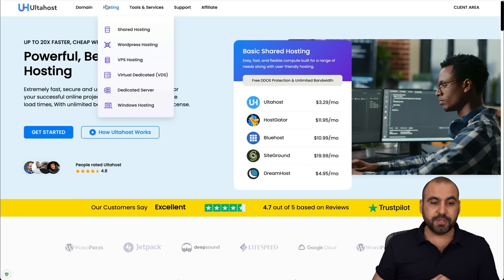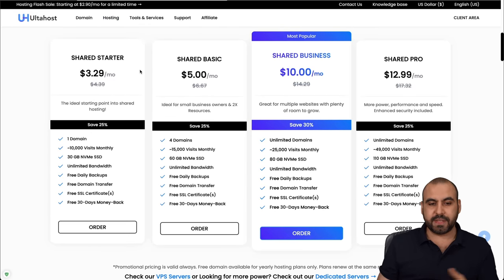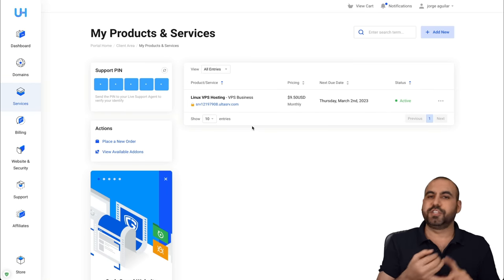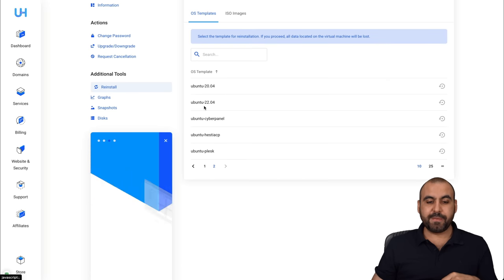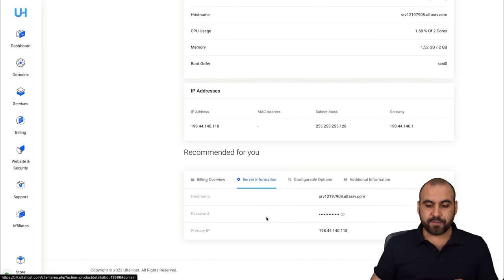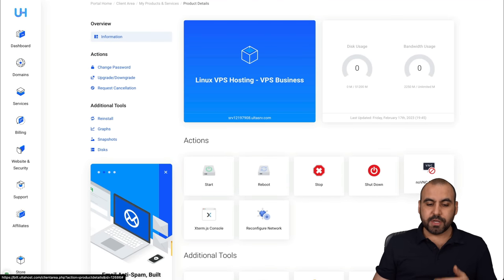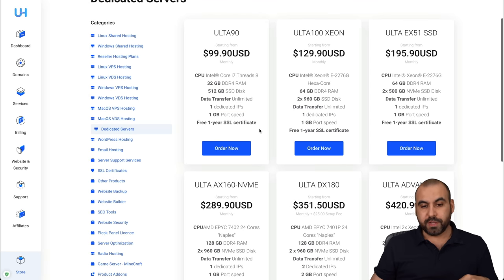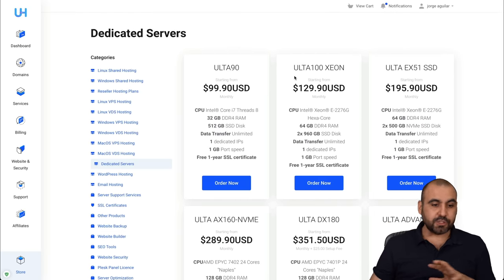Fast, Secure and Affordable: UltaHost's Web Hosting Plans Are A Game Changer!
UltaHost is an excellent option for those seeking a reliable and cost-effective web hosting solution for their website. Their shared hosting plans are designed to be fast, secure, and user-friendly, and are capable of up to 20x faster page load times compared to their competitors. With unlimited bandwidth and a free cPanel license, users can easily manage their online projects. In addition, UltaHost boasts a 4.8-star rating from customers who are satisfied with the platform's performance and support. With solid-state drives (SSDs), guaranteed dedicated resources, and a perfect uptime guarantee, UltaHost provides everything needed to create a successful online presence.